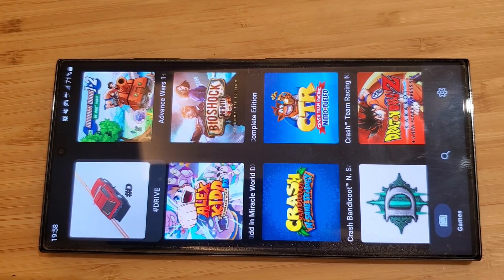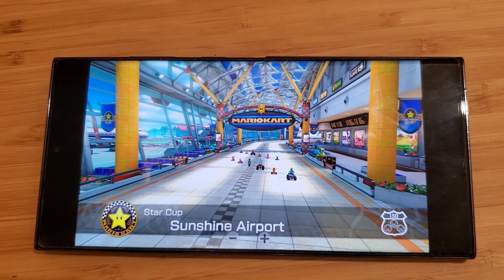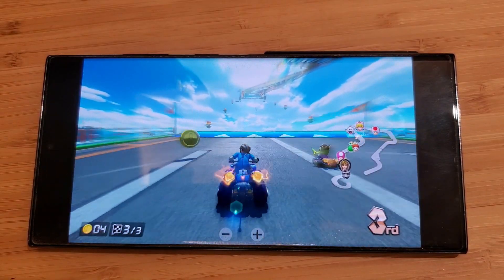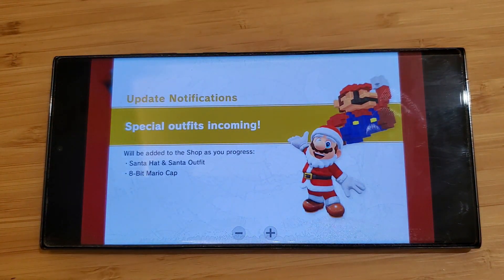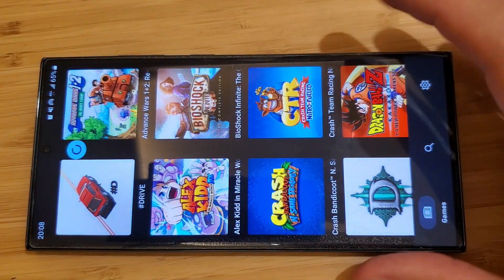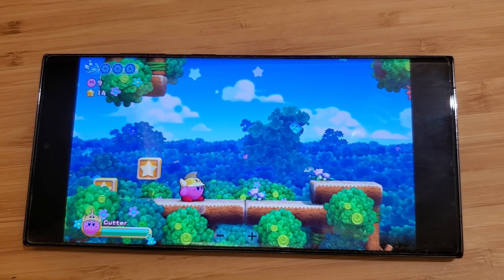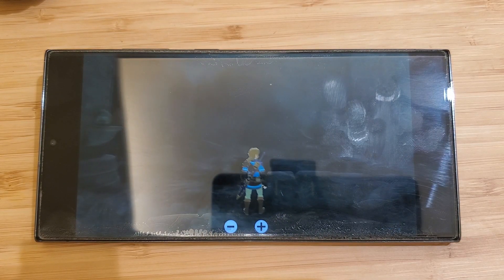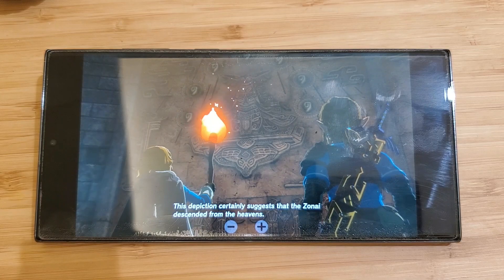Best Performance yuzu Nintendo switch emulation - turnip driver Mr purple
For best results also update your respective game files with the newest available updates.
happy emulation!